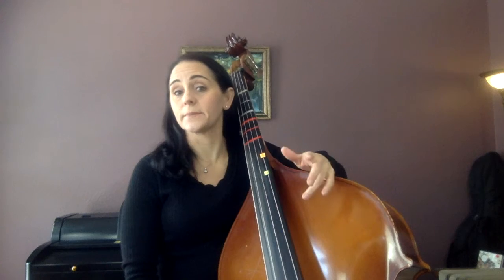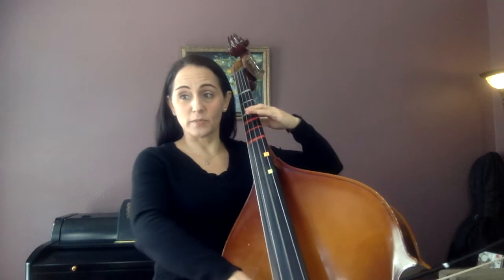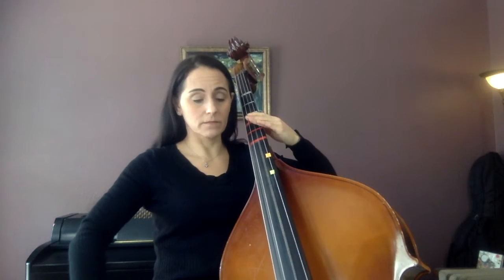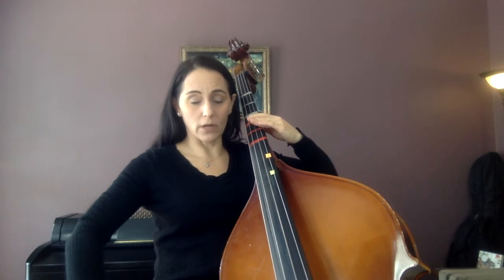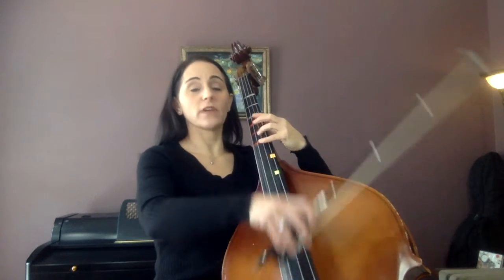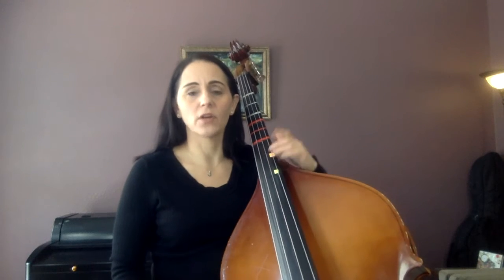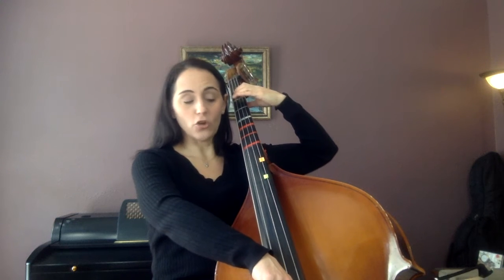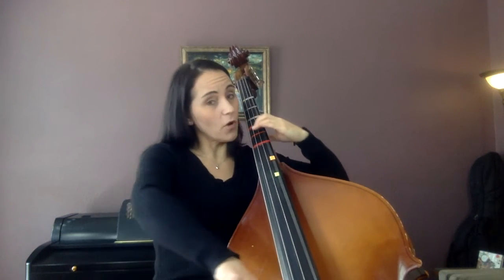Intermediate Skills and Techniques video #11 bass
This video is for intermediate bass students. In this video, the students will continue to work on shifting to higher positions by learning #1-5 of the Shifting Exercises.